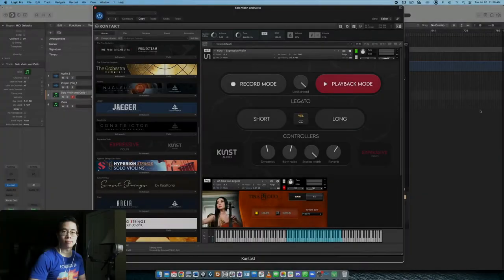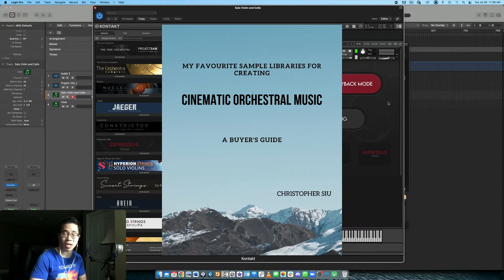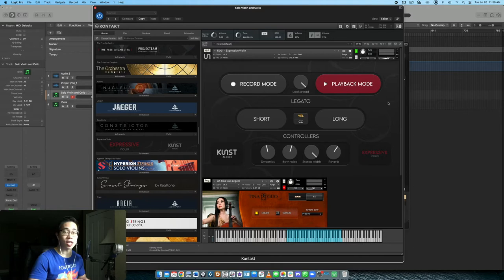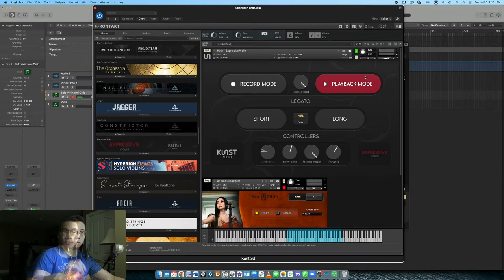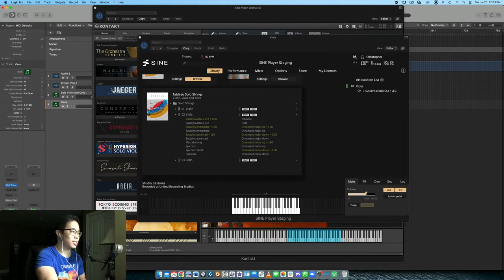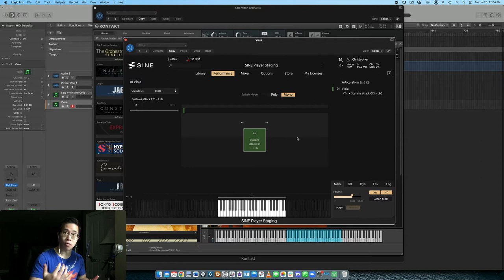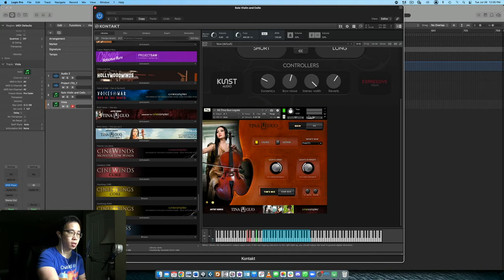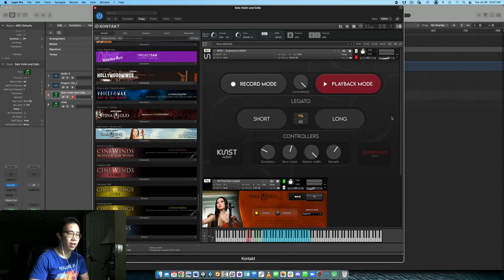My Favourite SOLO STRING Libraries! (Violin, Viola, Cello)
Solo strings are always tricky to sample. Here are my favourites!

0:00 Overview and free gift!
1:53 Expressive Violin (Kunst Audio)
4:57 Tableau Solo Strings (Organic Samples)
7:33 Tina Guo Cello Legato (Cinesamples)
9:24 Recap and recommendations
11:17 Download the free buyer's guide!